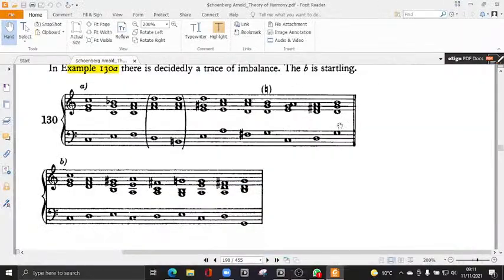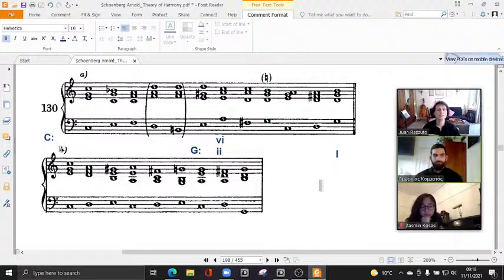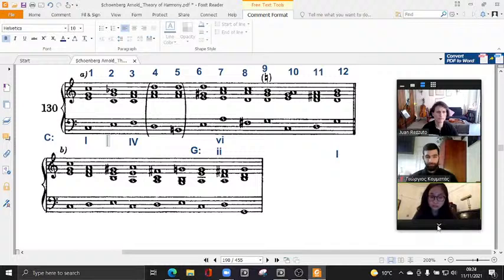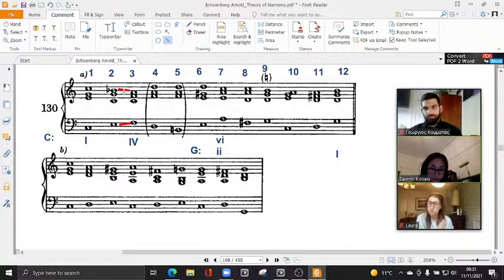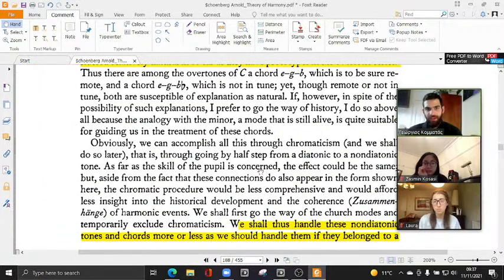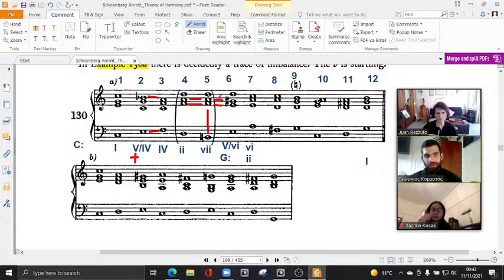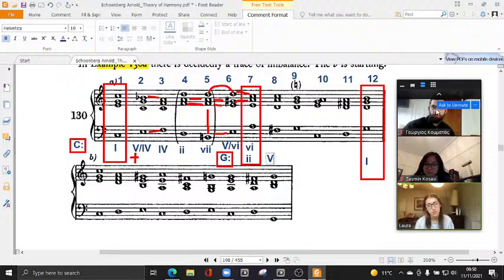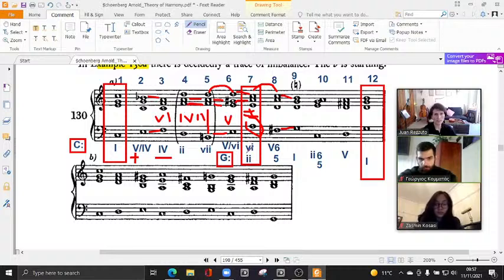"Theory of Harmony" A. Schonberg -Chapter X -Church Modes and non diatonic chords - lesson 3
"Theory of Harmony" Treatise - A. Schonberg -
Chapter X - Secondary dominants and other non-diatonic chords derived from the Church modes